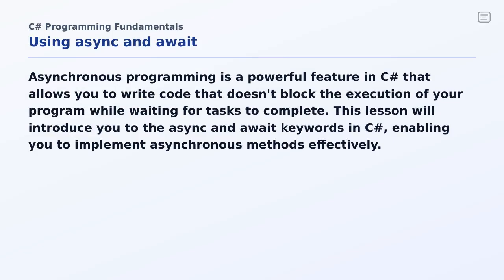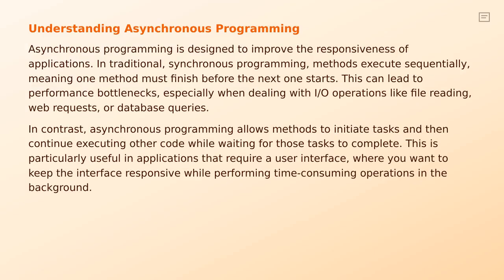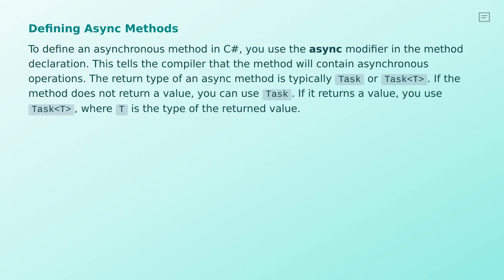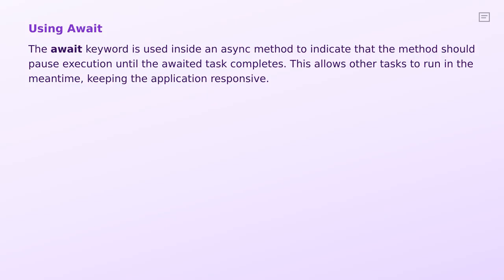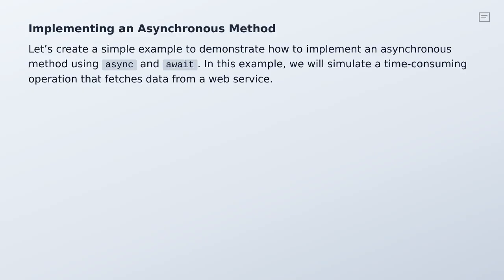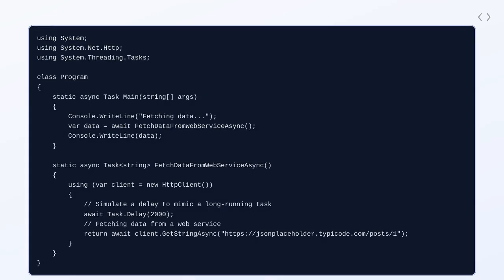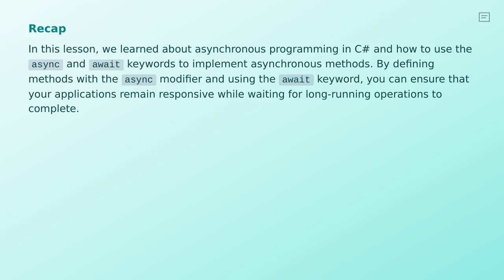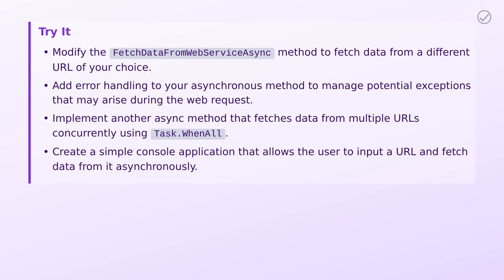9.2 Using async and await